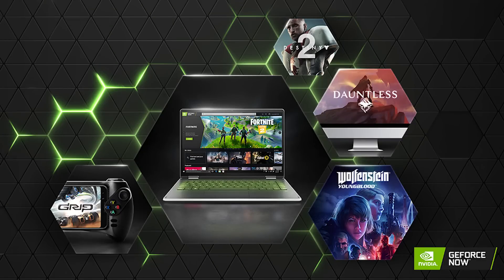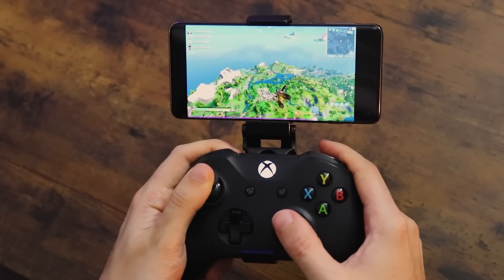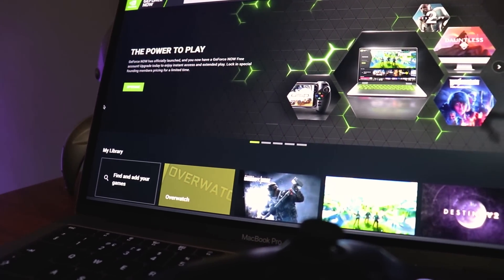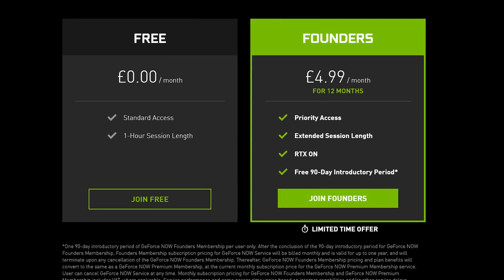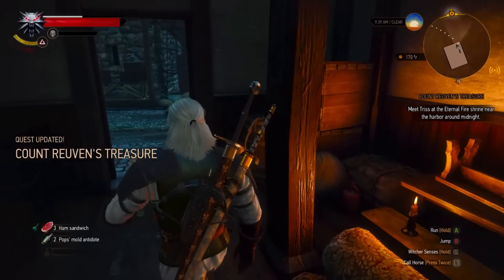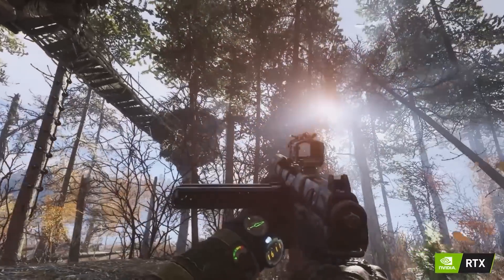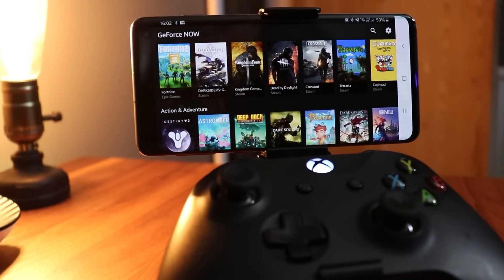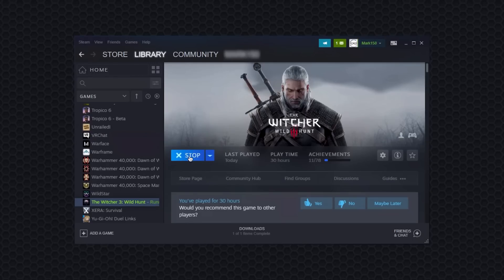Wow! Did GeForce Now Just Win Cloud Gaming?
NVIDIA GeForce Now has officially launched with their cloud gaming platform and with a free and founders tier. We take a look at the spec, requirements and difference between the tiers on the new cloud gaming platform.